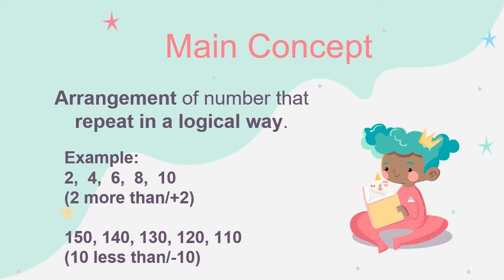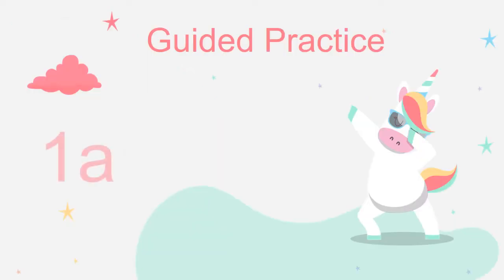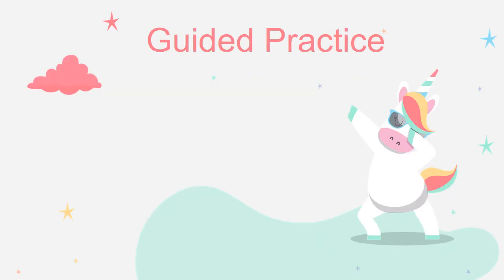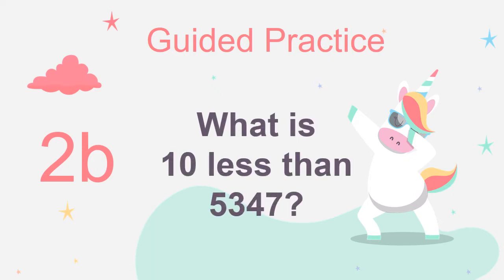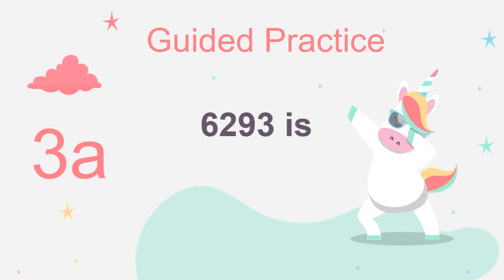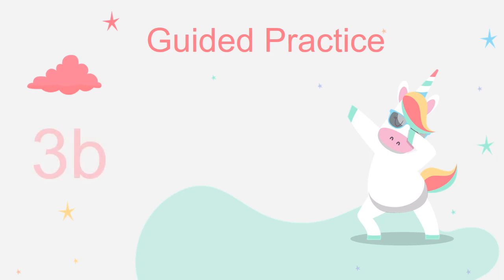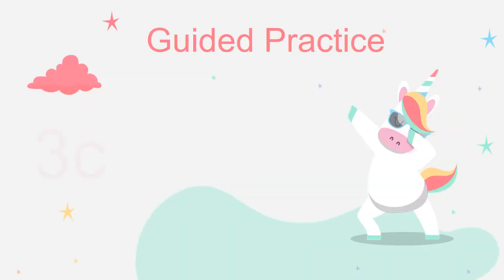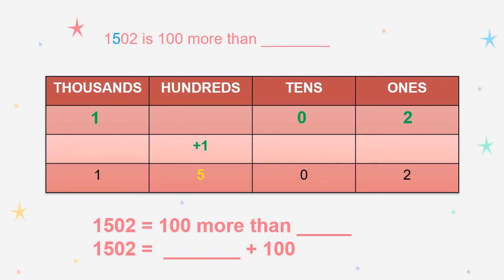Number Patterns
Chapter 1 Numbers to 10 000